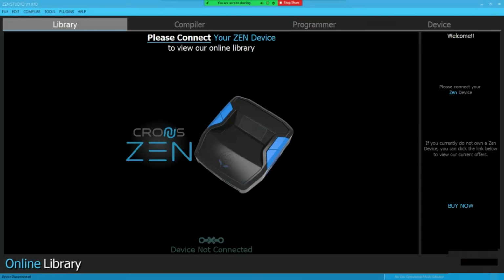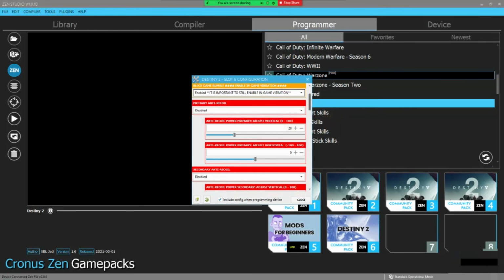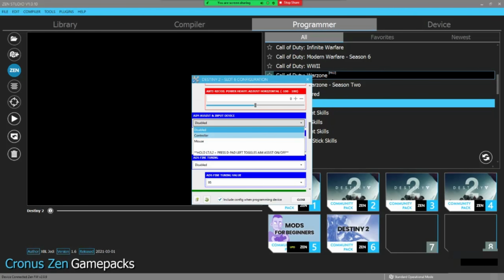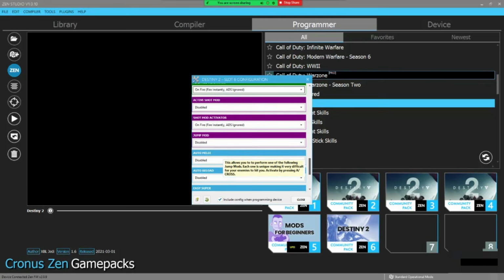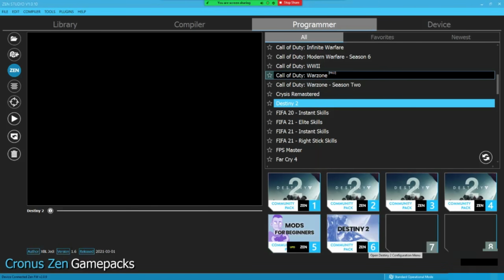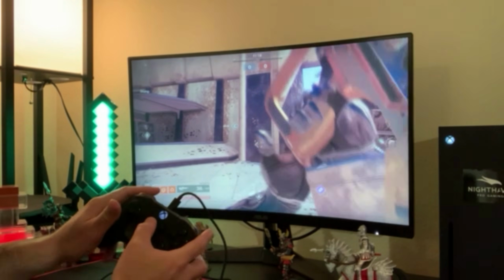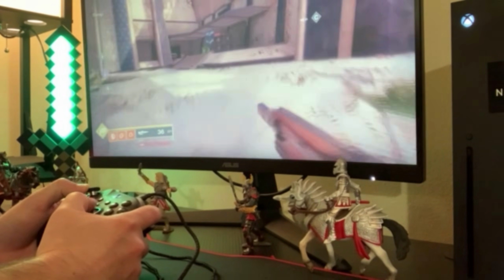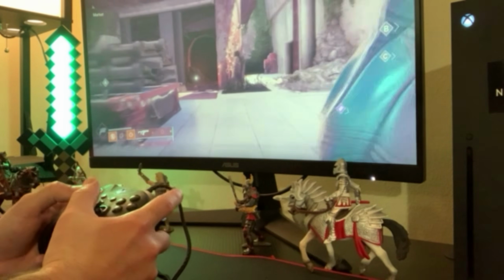NEW Cronus Zen settings for Destiny 2. Walk through guide for set up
Custom xbox controller
Cronus Zen